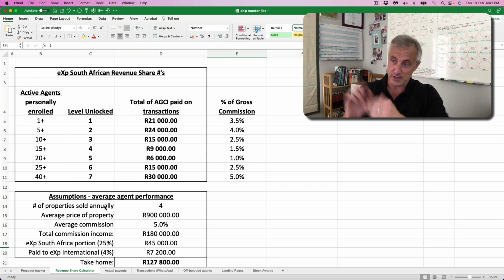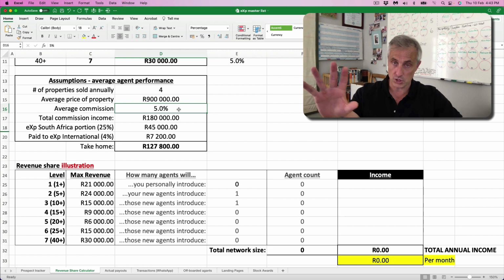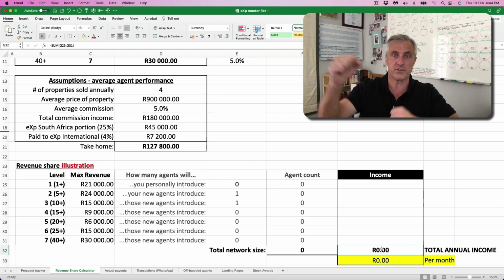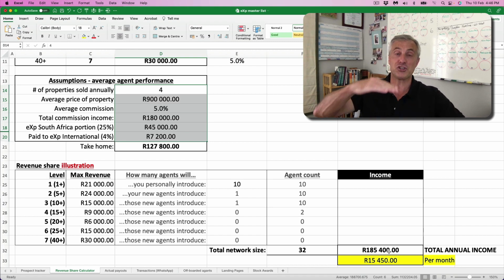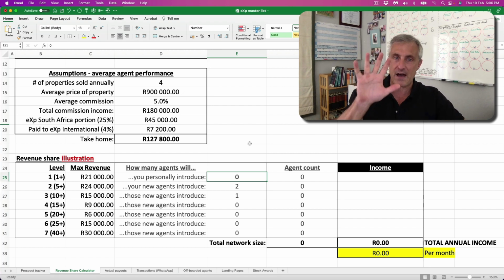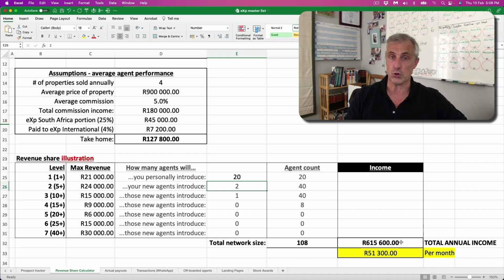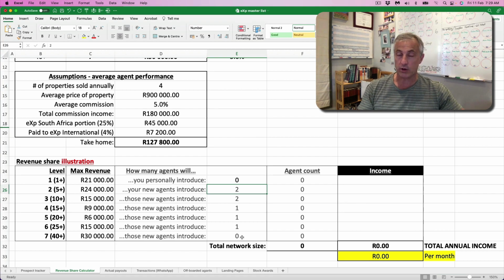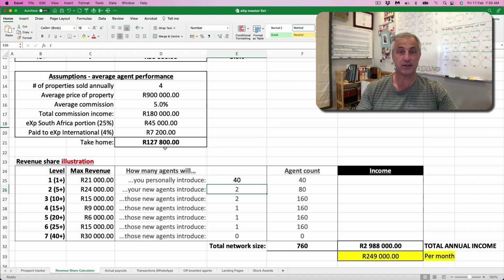Why eXp's Revenue Sharing system is so UNBELIEVABLE!